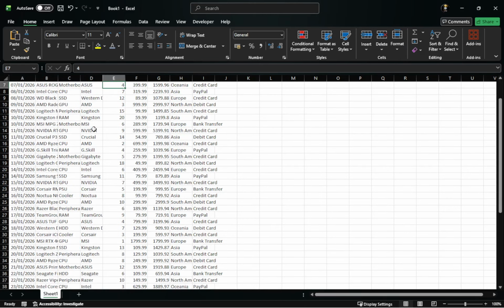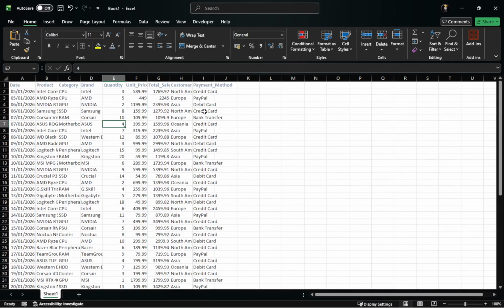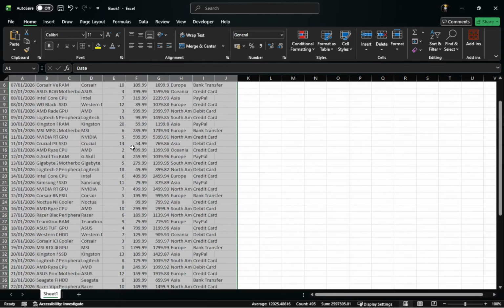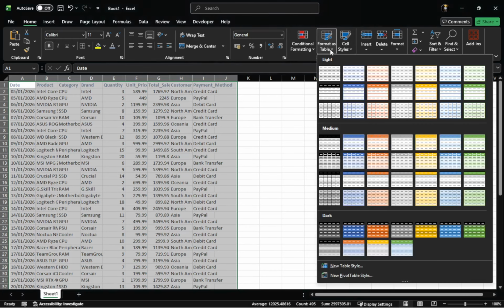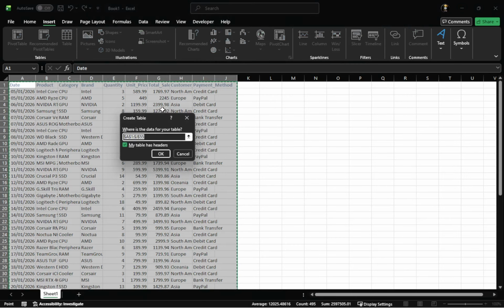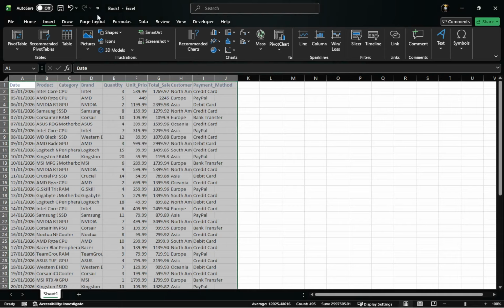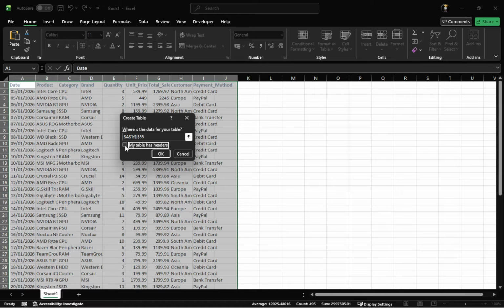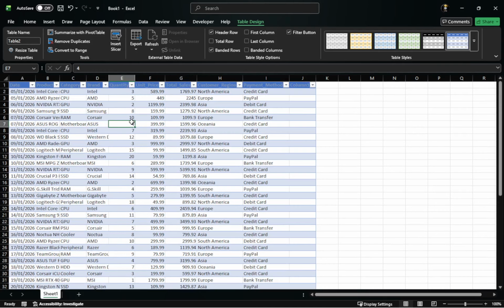How to Do in Excel Table [2026 Full Guide]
How to Do in Excel Table

Need to know how to do in Excel Table? Follow these exact steps on Excel for Windows or Mac to create a structured table quickly and easily.

In this tutorial, you'll learn how to create a table in Excel by entering data into rows and columns, selecting your data range, and using the Format as Table or Insert Table options. We'll guide you through the Create Table dialog box to ensure your data is correctly formatted with headers. Remember, avoid leaving blank rows or columns within your data to keep the table intact.

⏱️ Chapters
0:00 Intro
0:30 Enter data in rows
1:01 Select data range
1:25 Create table
1:53 Verify cell range
2:31 Table created successfully